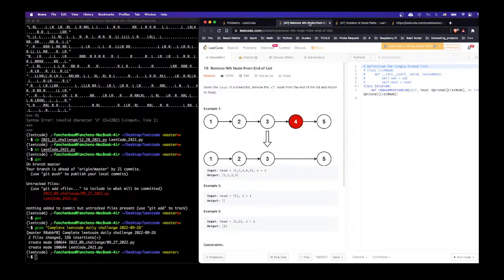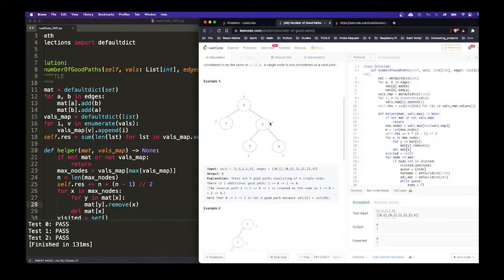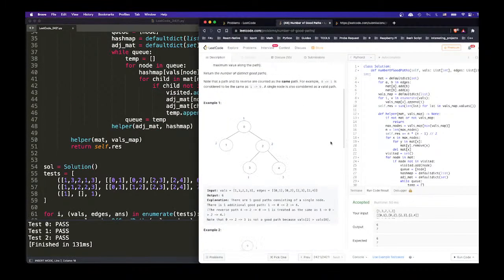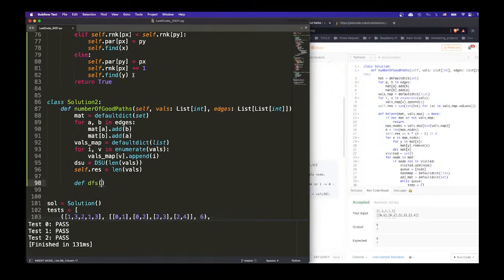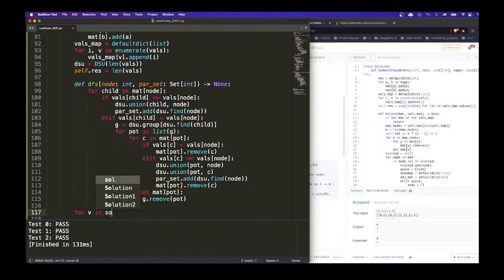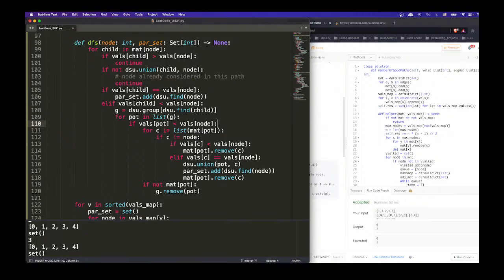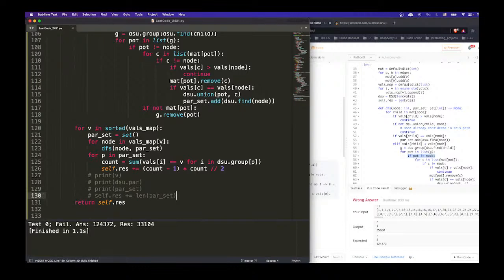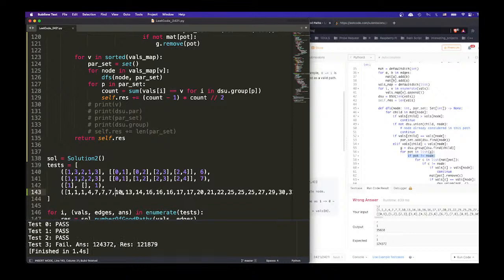2022-09-27 LeetCode 19 & 2421 (Incompleto)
La pista de 2421, especialmente union-find, me ayudó mucho, pero todavía no lo solucioné. Voy a tratarlo el última vez mañana.